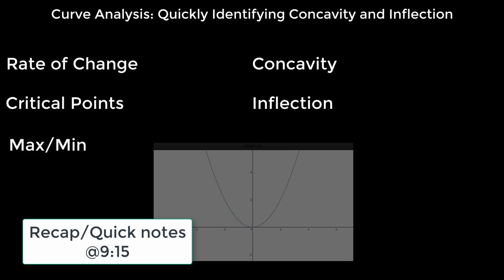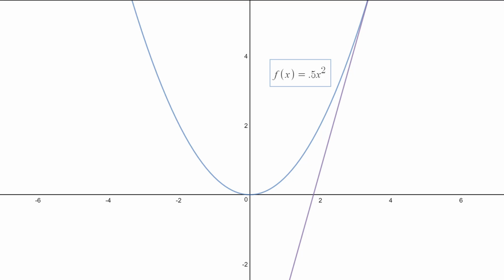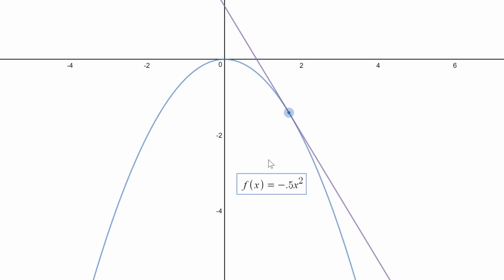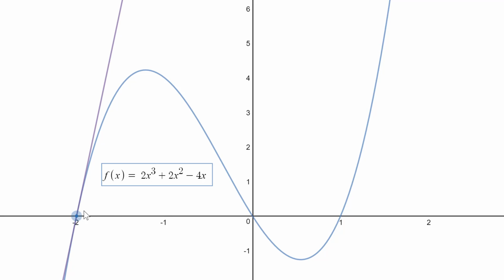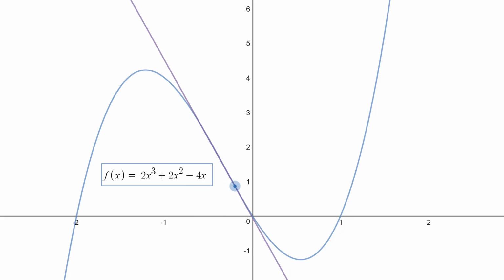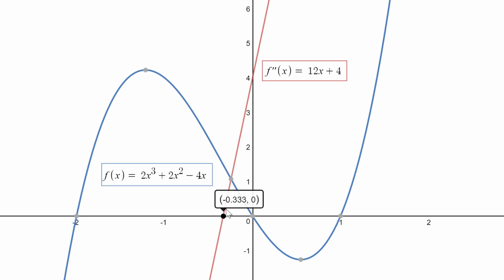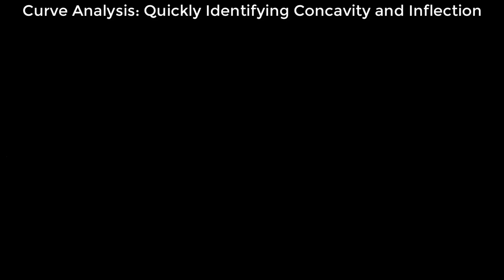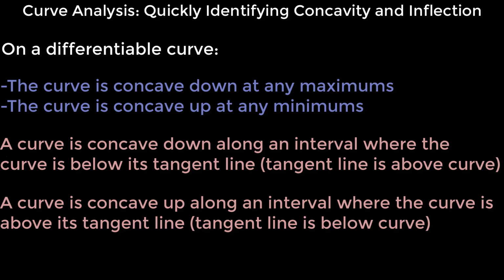Curve Analysis Identifying Concavity Easily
Watch as Duran Learning shows you how to tackle Curve Analysis!